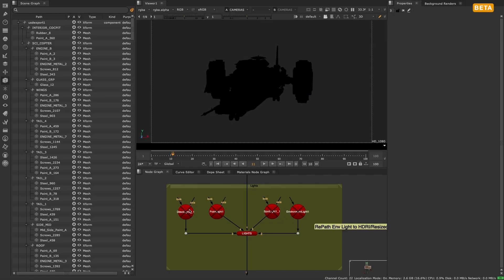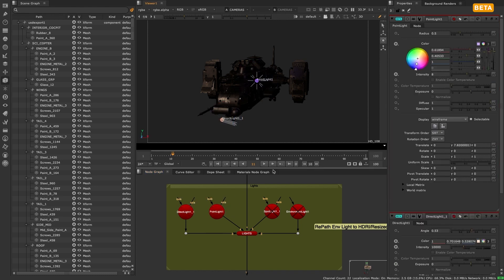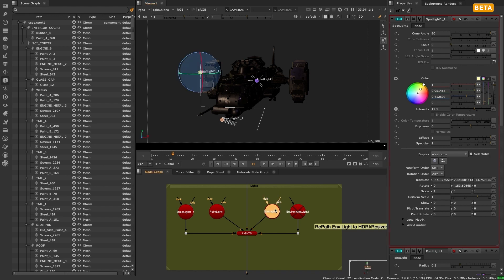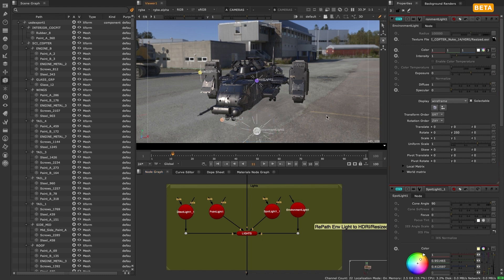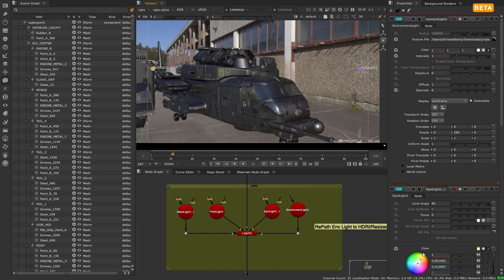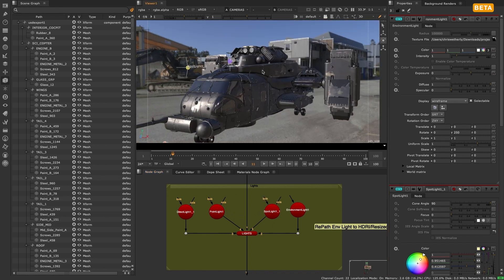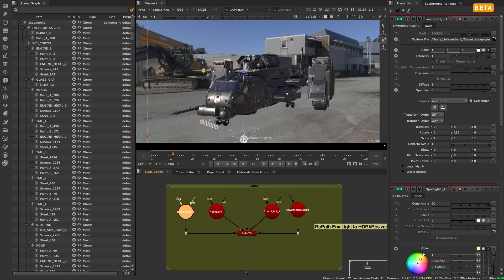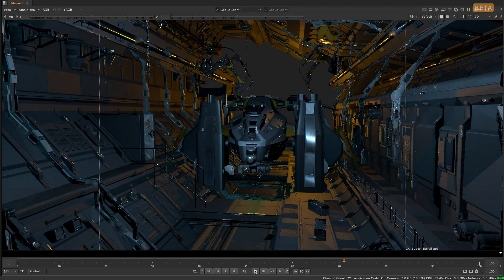Introduction to the New USD 3D System | 7. New Ways of Working with Lights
Find out how to add and manipulate the new USD-based lights. These are beta features, and we value your input. To provide feedback, visit our 3D forums